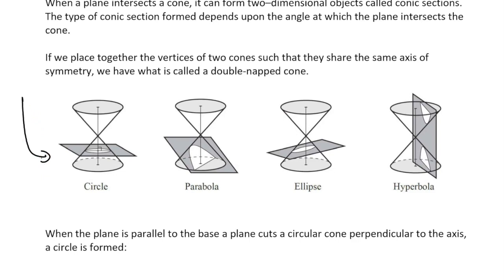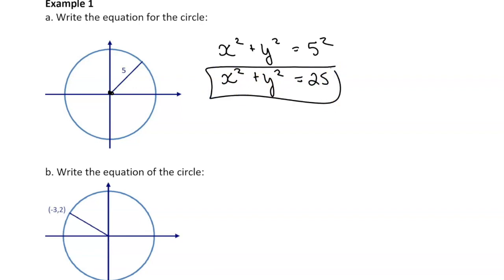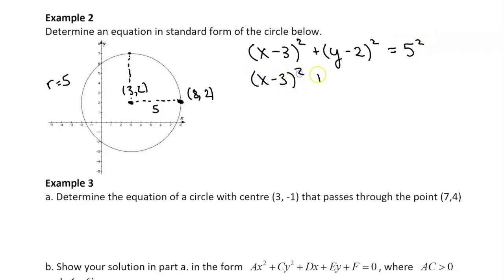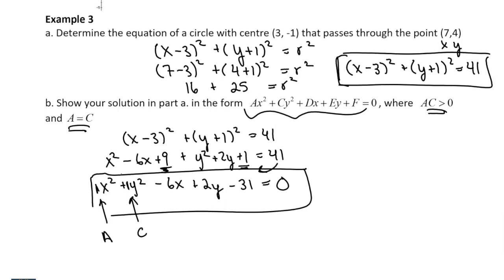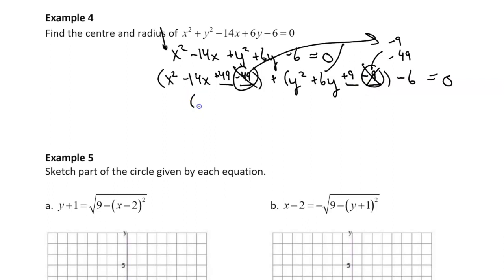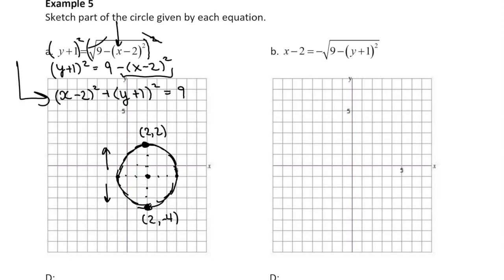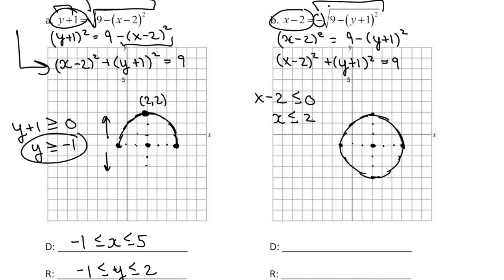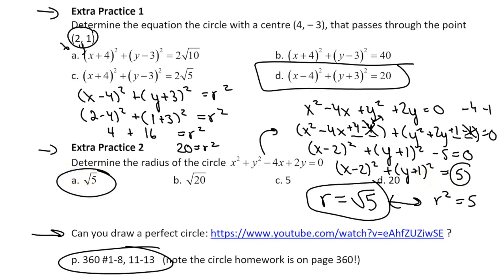Pre-Calculus 12 - 8.2 Circles